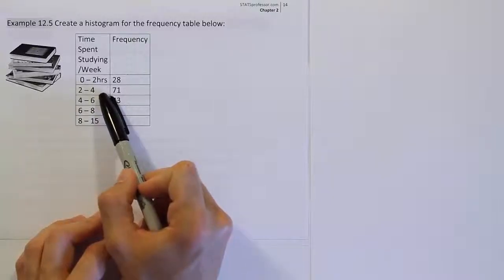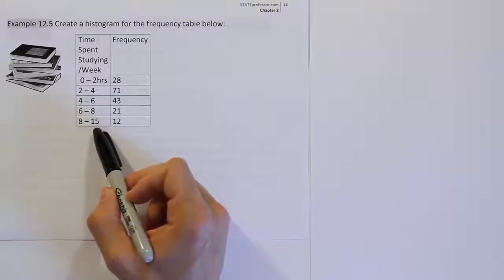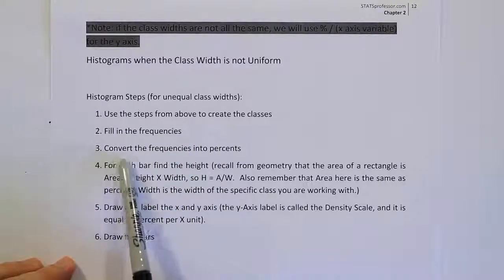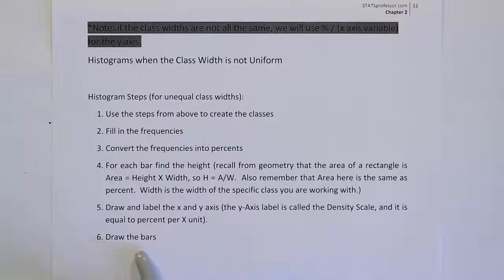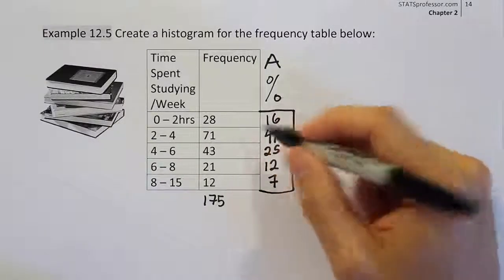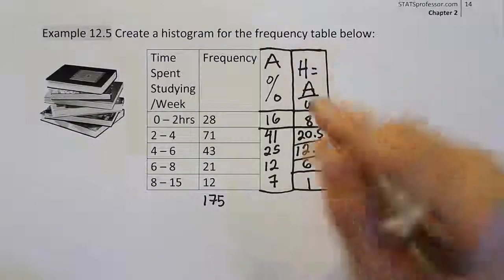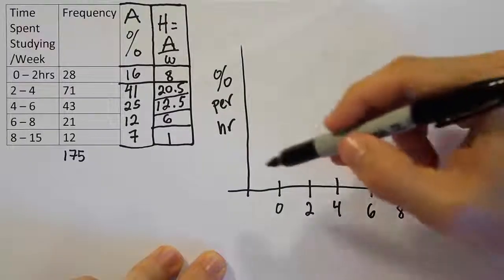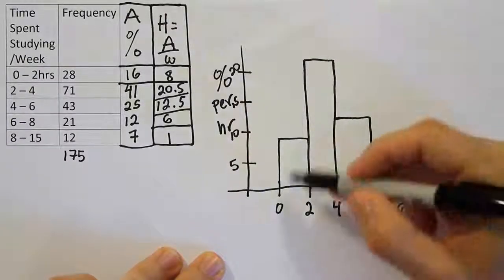Creating a histogram from a frequency distribution with unequal class widths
In this video, we create a histogram from a frequency distribution with unequal class widths. When the class widths of a frequency distribution are not all the same, care must be used when constructing a histogram.